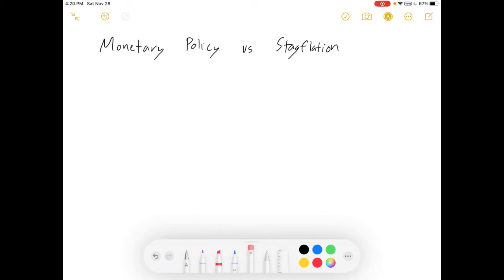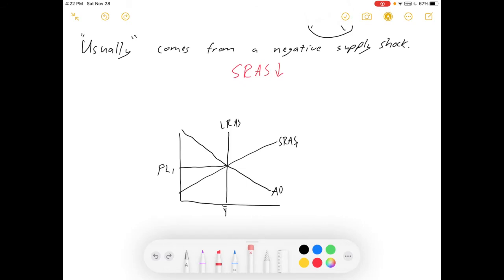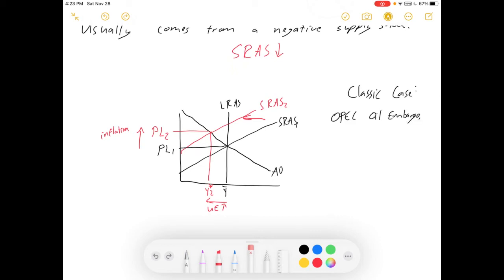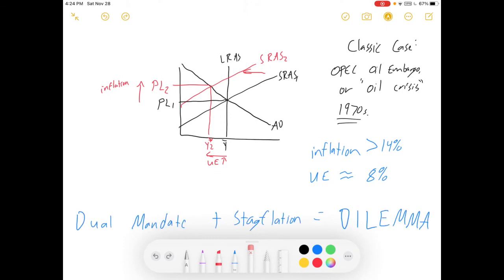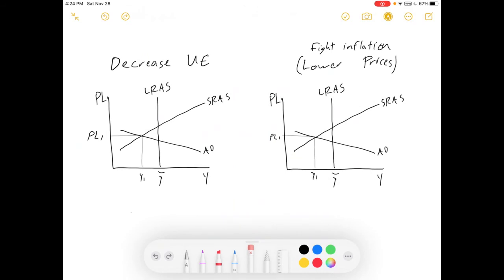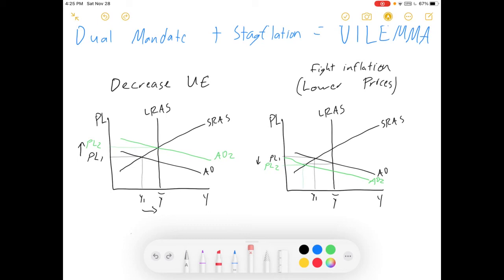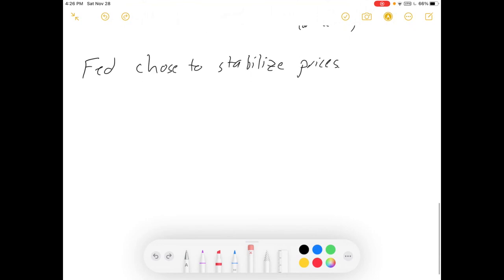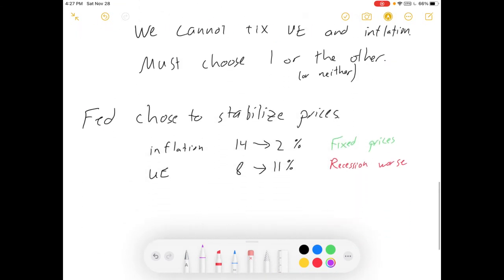Intro Econ: Stagflation vs. The Fed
I Introduce stagflation, options for monetary policy responses, and the dilemma of fixing either unemployment or inflation, but making the other problem worse.